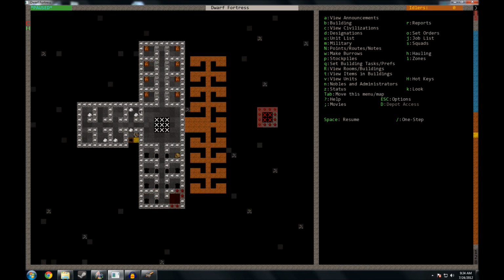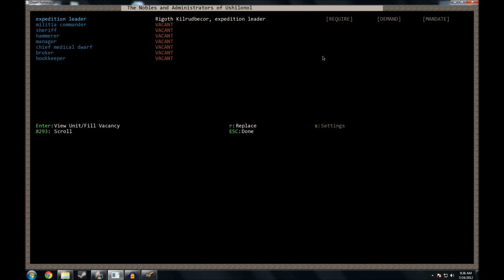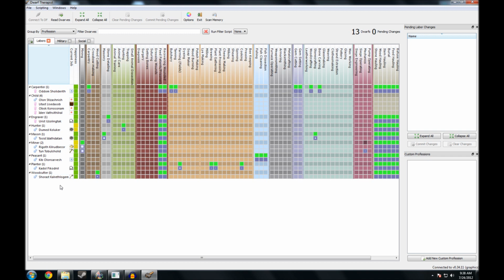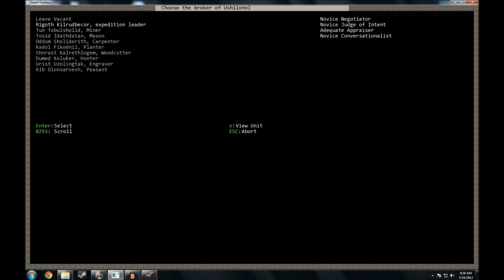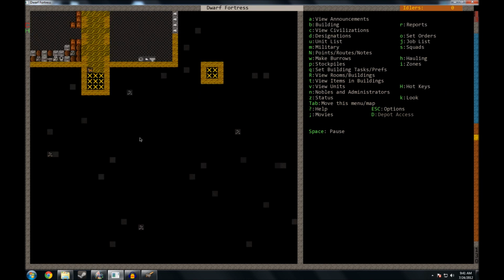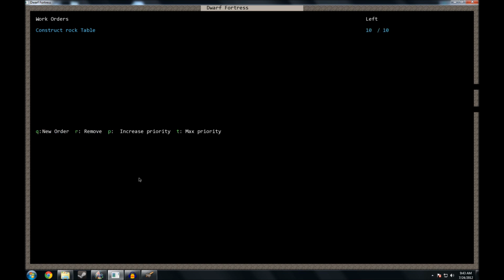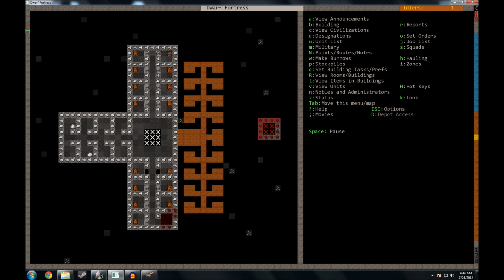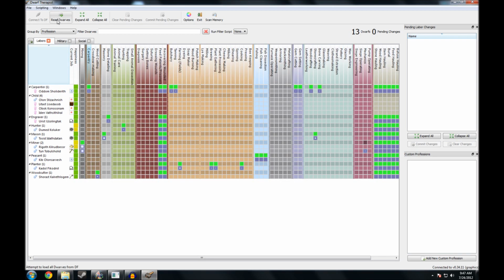Let's Play: Dwarf Fortress 2012: Part 7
Welcome to the world of Dwarf Fortress. In this game, you manage a growing fortress of Dwarves. You do not have direct control of these hard workers; you instead set tasks, which will be carried out by a Dwarf when he is good and ready (and capable).

This was a short video where we went over the building of offices and setting up noble dwarves.

Also, for a more indepth video tutorial check out these two channels; this is how I learn a lot of this game:

If I require additional help, I will also refer to the Dwarf Fortress Wiki: